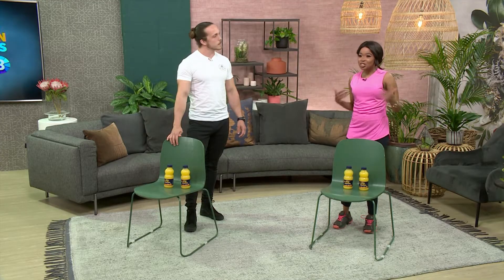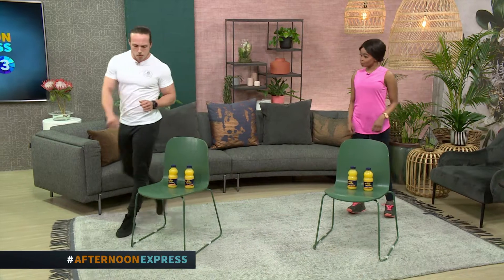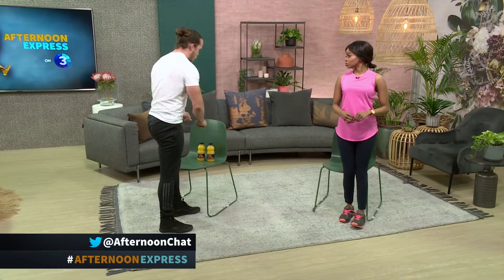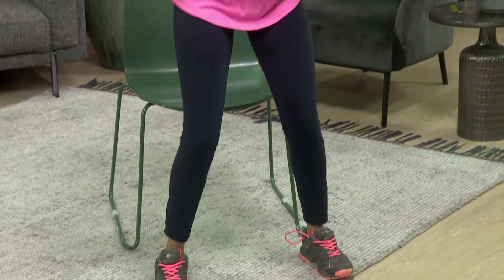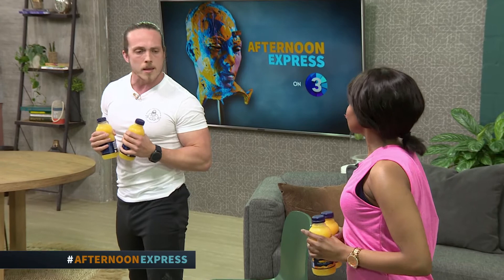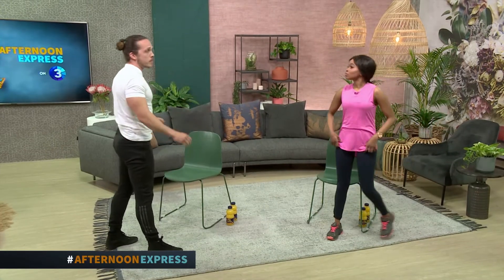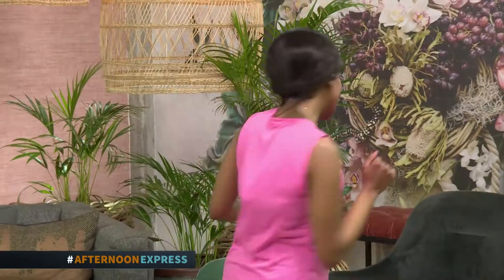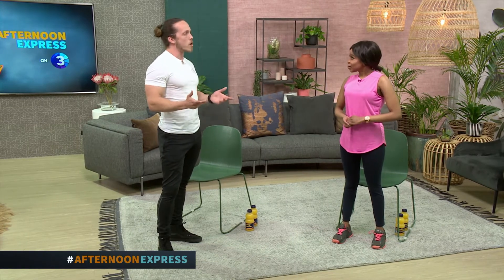AT HOME FITNESS | Afternoon Express | 16 September 2020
Today we will be joined by fitness fanatic & personal trainer Dylan Colchester. He has based the exercise routine on his training philosophy of primal movements. The movements you will be seeing are movements we do as human-beings everyday. Hinge, Squat, Lunge, Step Up. Dylan will be perfoming a workout for our viewers to do at home which will help burn fat & tone muscle and all they need is a chair & a water bottle.